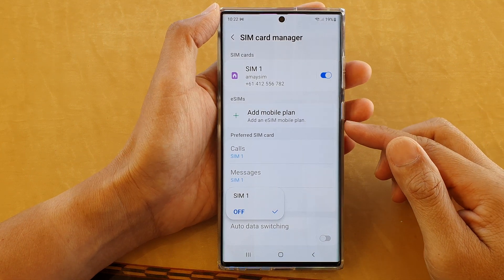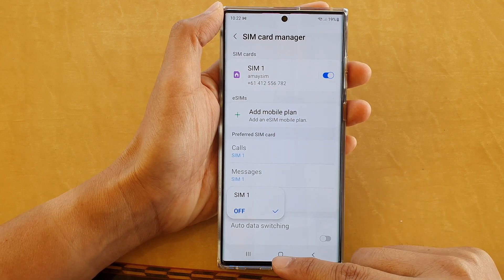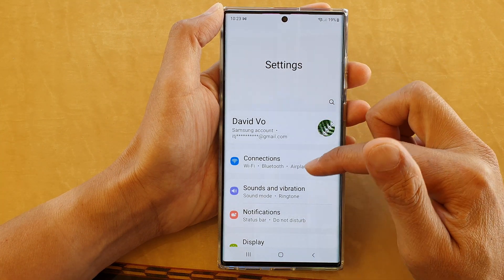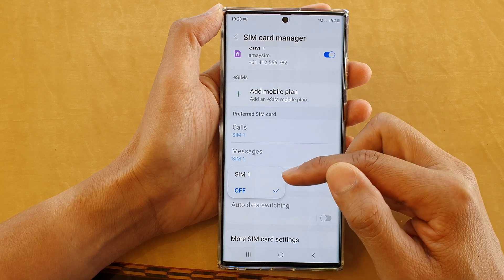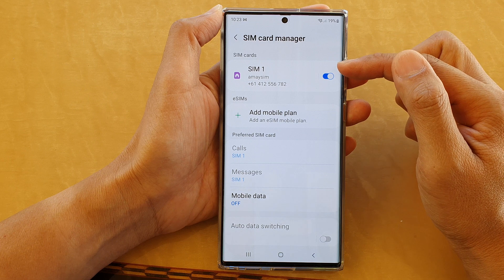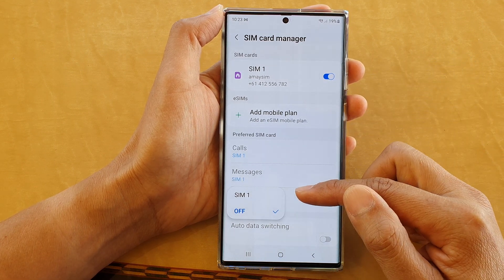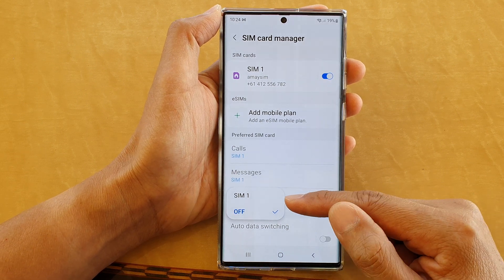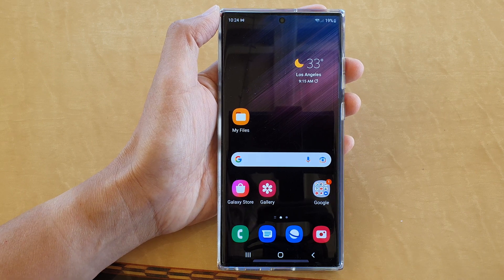Galaxy S22/S22+/Ultra: How to Set the Phone to Use Mobile Data From SIM 1/SIM 2/Off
Learn how you can set the phone to use mobile data from SIM 1, SIM 2 or Off on the Galaxy S22/S22+/Ultra.